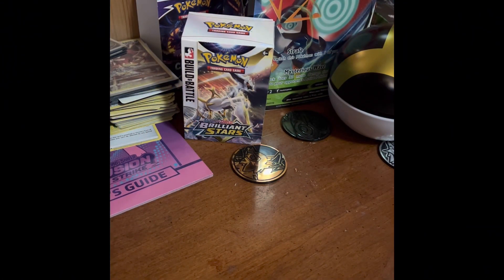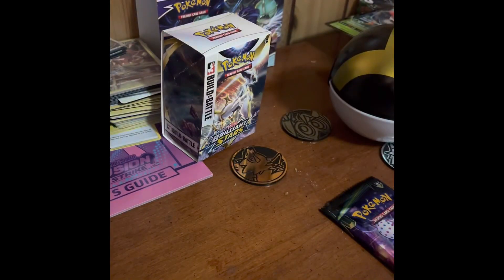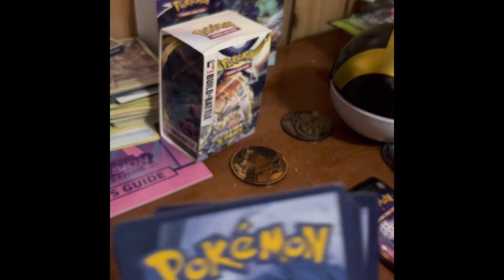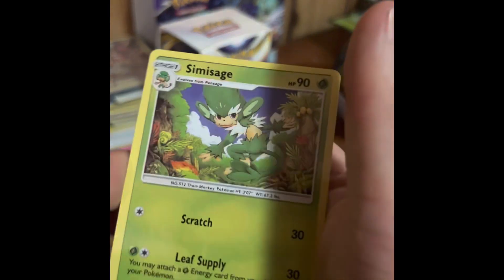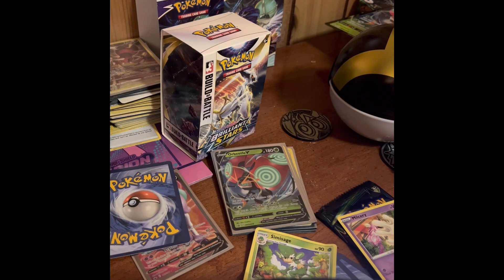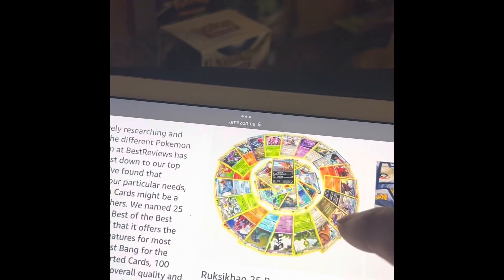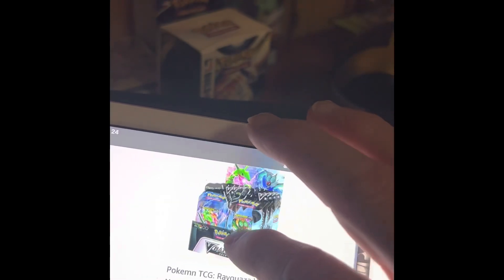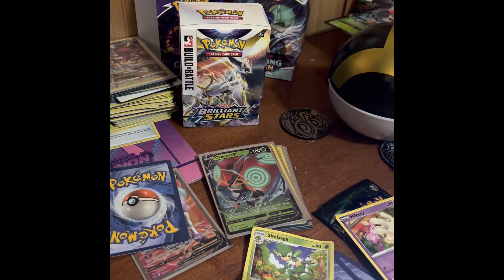Show you all how to look out for fake Pokémon cards